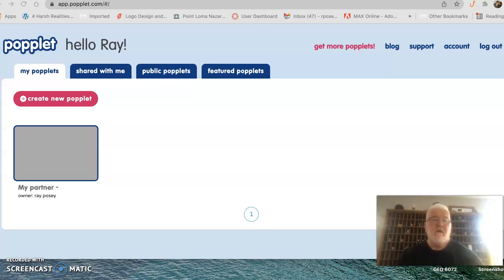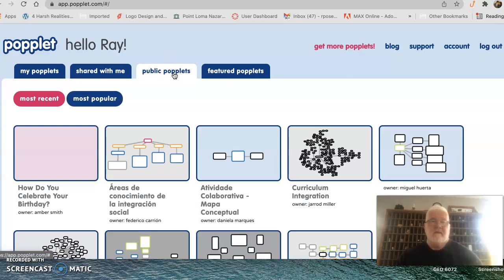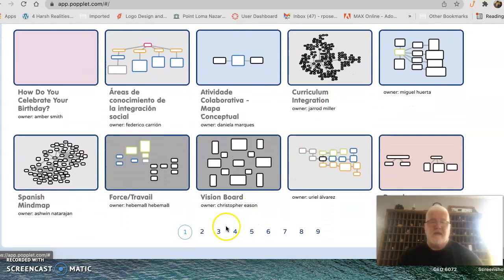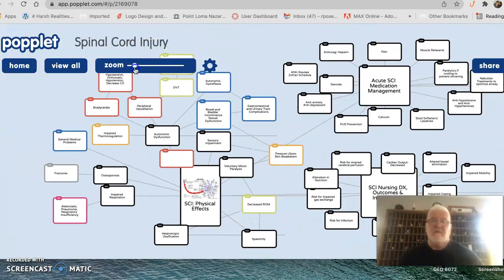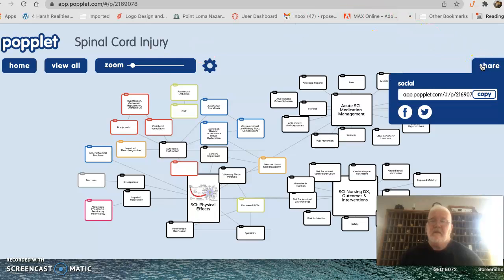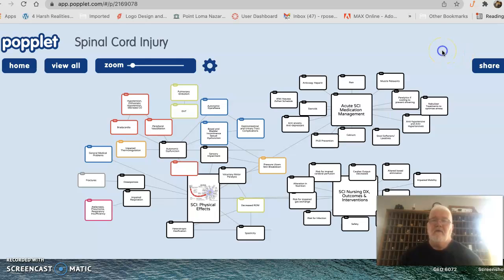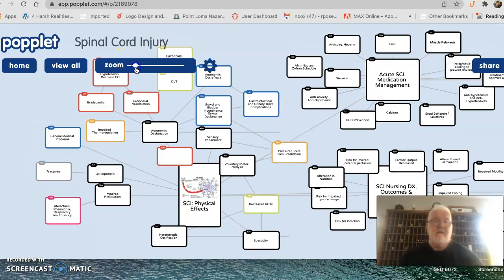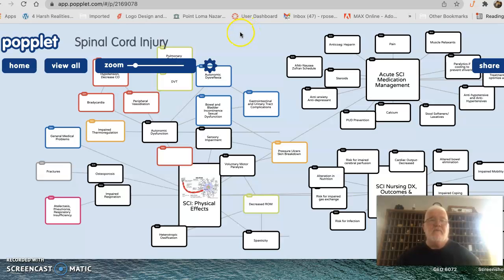How to use Popplet